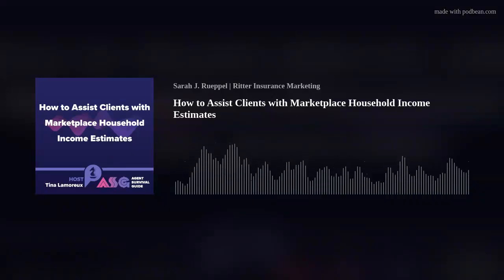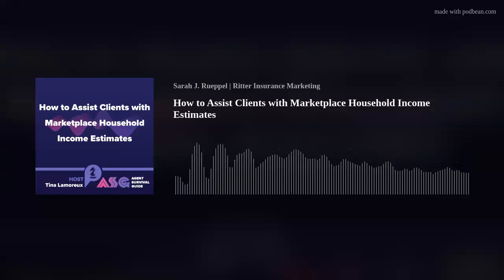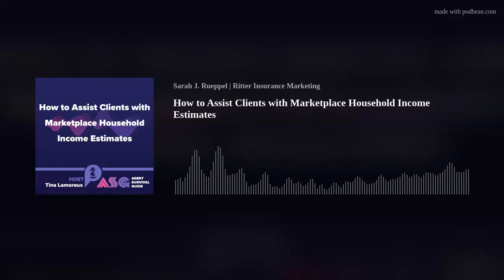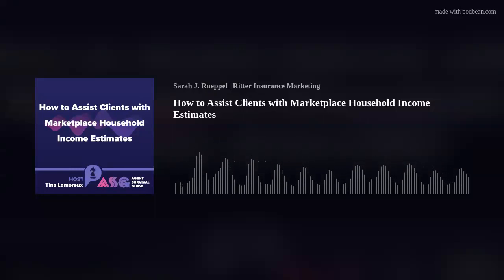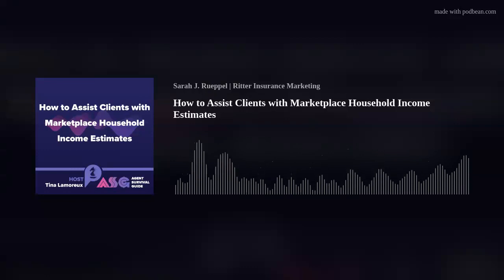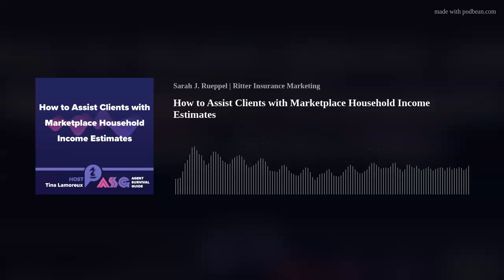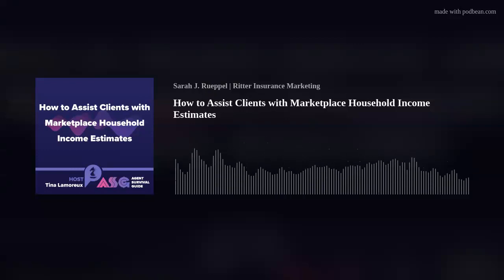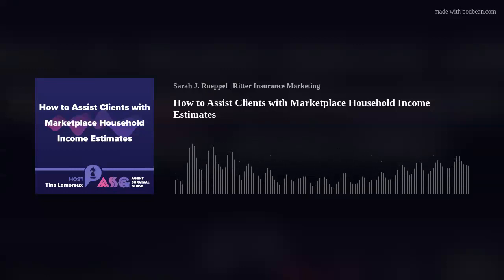How to Assist Clients with Marketplace Household Income Estimates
Be your client’s trusted advisor when it comes to navigating the ACA Marketplace. We’ve got the breakdown of how you can help your clients calculate their household income.
Read the text version

Ritter on Facebook, Instagram, LinkedIn, TikTok, X (fka) Twitter, and Youtube, Sarah on LinkedIn, Instagram, and Threads,